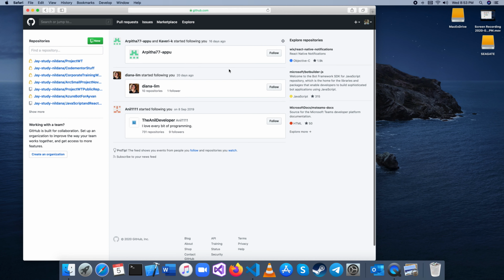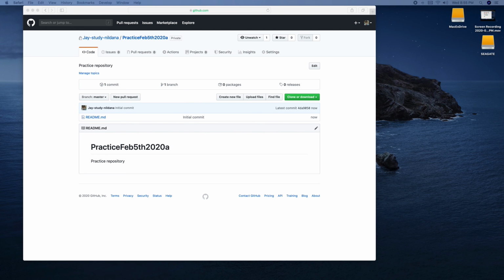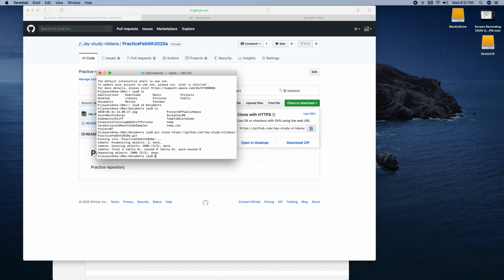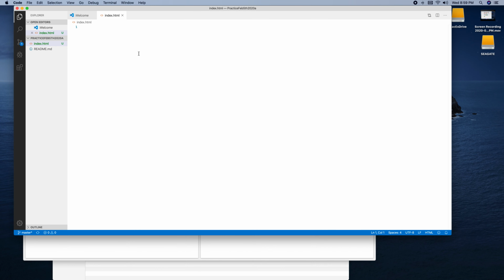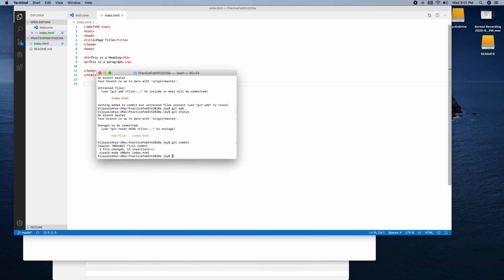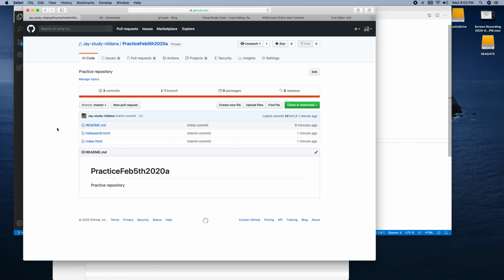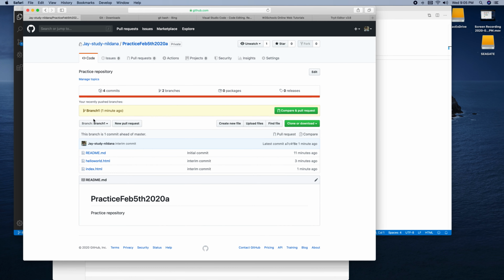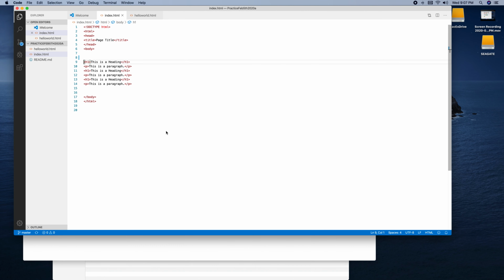GitHubBasics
Video that shows how to use Github, Git (on terminal/command prompt). Also shows how to create a repo. commit changes. push and pull. checkout branches and merging of branches.